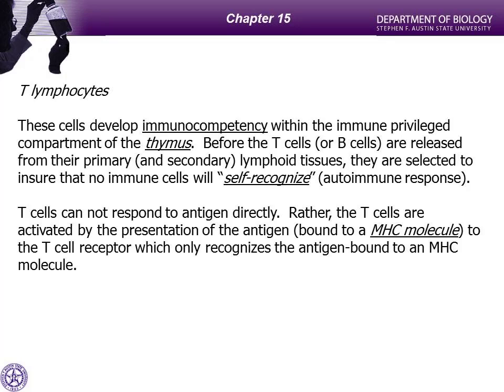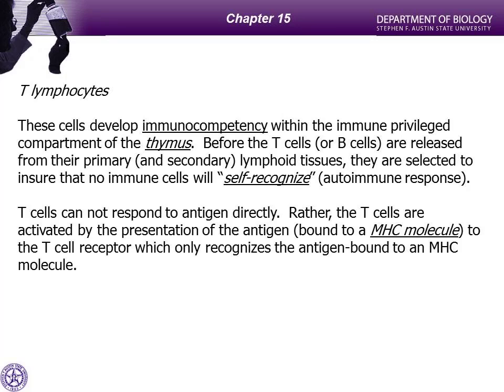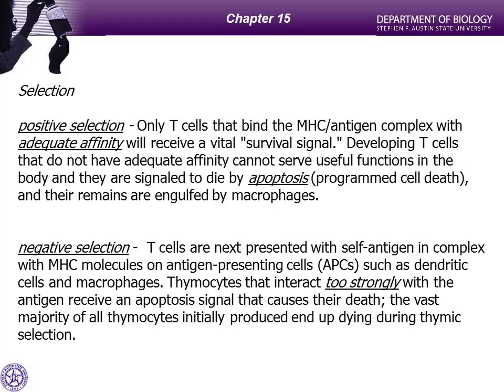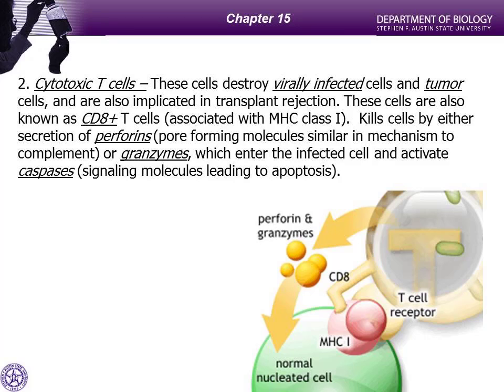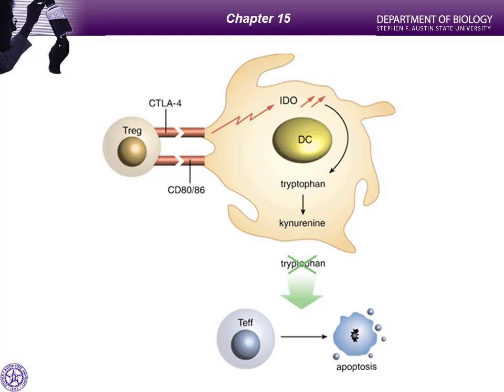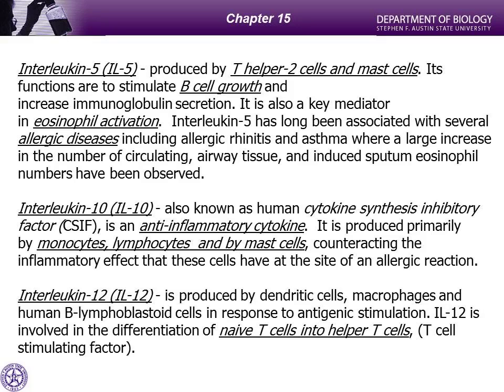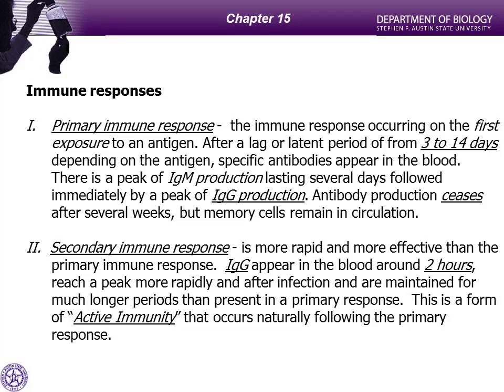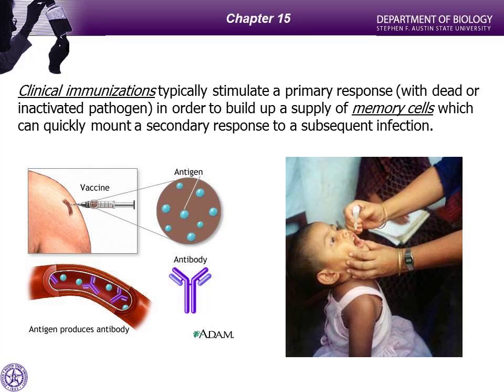chap 15c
Human Physiology Chapter 15 - part C